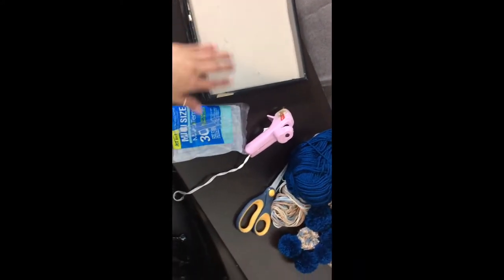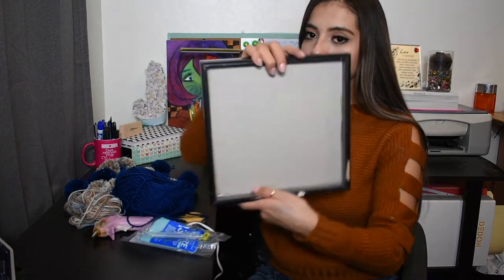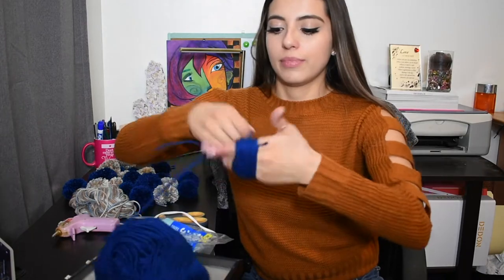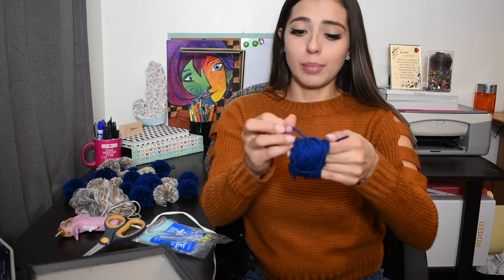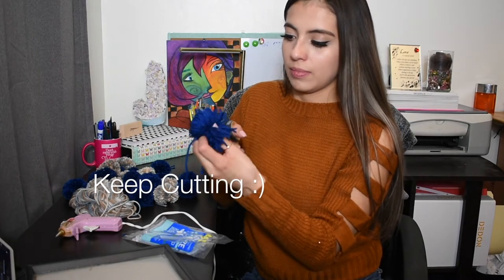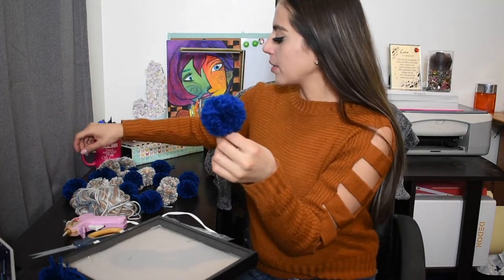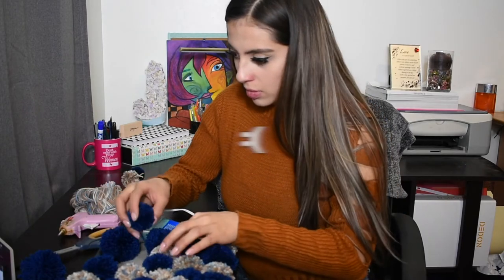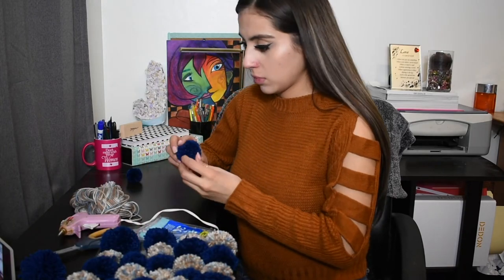DIY Pom Pom Decor|PINTEREST Try Tuesday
I post Try Tuesday every other Tuesday and Make Up Monday every other Monday!!  Basically I post every week!

Materials:
*Hot glue gun
*yarn
*scissors
*canvas/frame